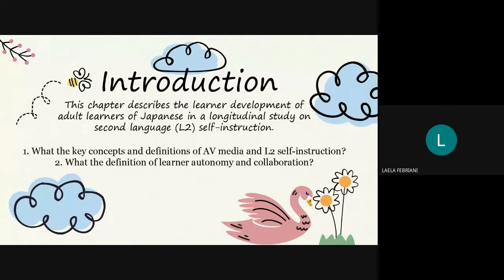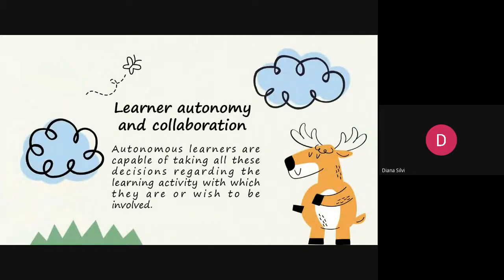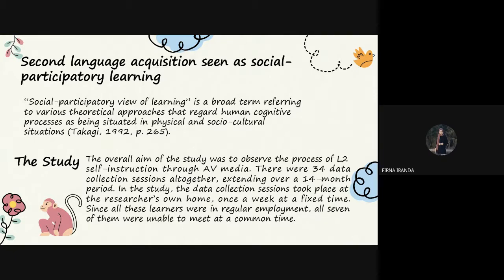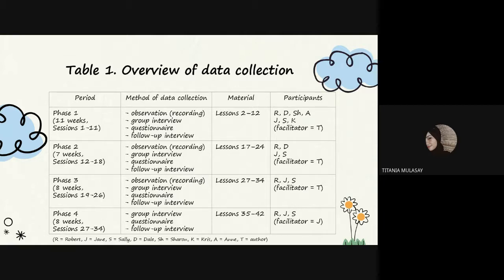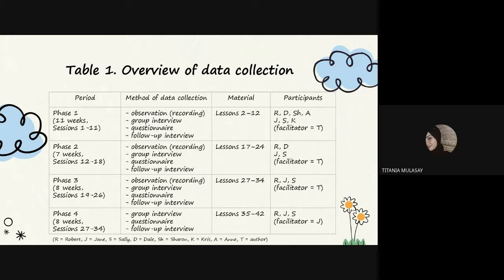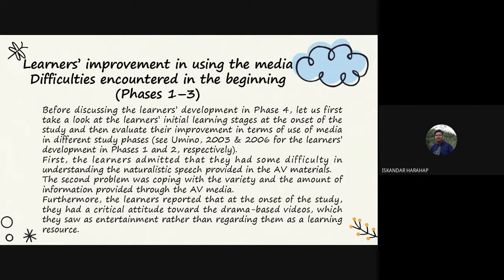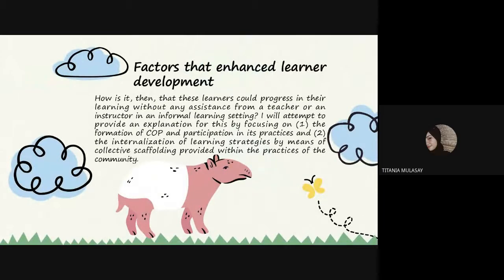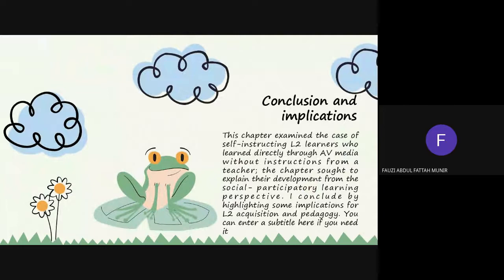CHAPTER 9 | HOW TO LEARN WITH MEDIA : A CASE OF L2 GROUP SELF-INSTRUCTION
Media and Material Development

Group 4
Members are:
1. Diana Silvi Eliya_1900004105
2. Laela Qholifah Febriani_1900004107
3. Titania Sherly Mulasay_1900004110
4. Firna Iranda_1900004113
5. Fauzi Abdul Fattah Munir_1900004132
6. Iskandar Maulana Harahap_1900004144